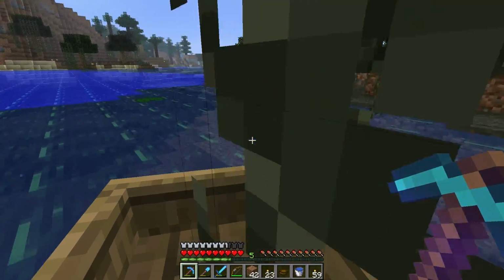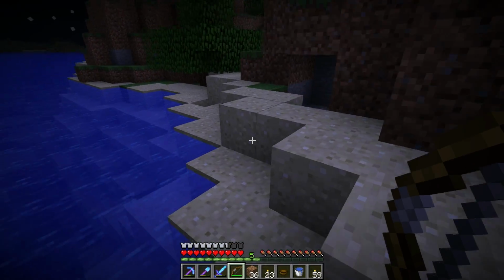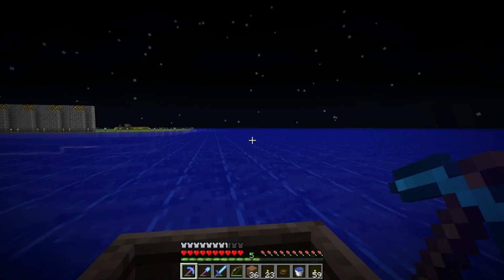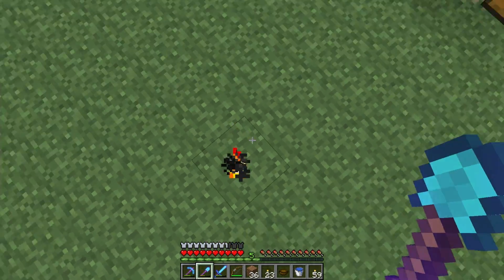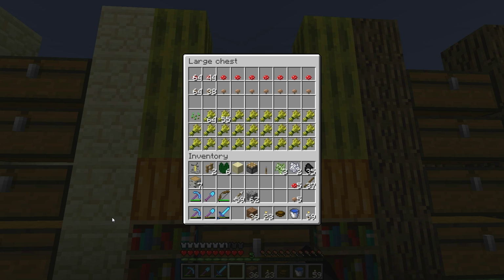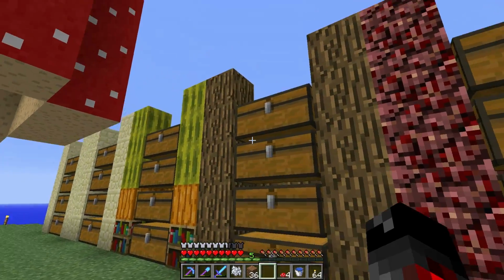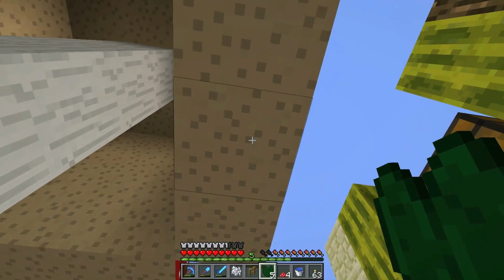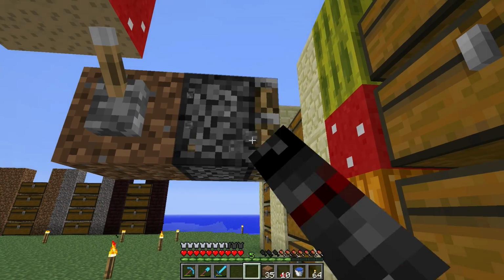Hypno's Travels In Minecraft S3E19: Crazy Stairs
I've been working on the storage room and I still need a few things that I haven't collected before.  Let's grab a few items from around the world and then we can take a look at how the main base is coming along!